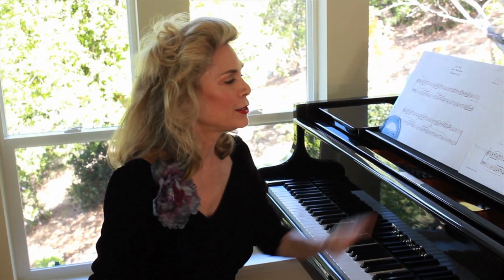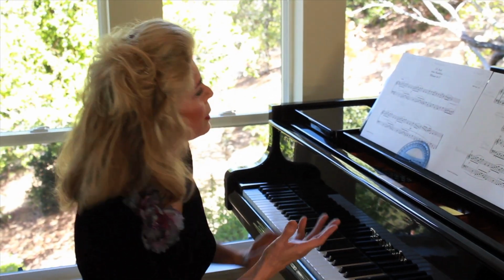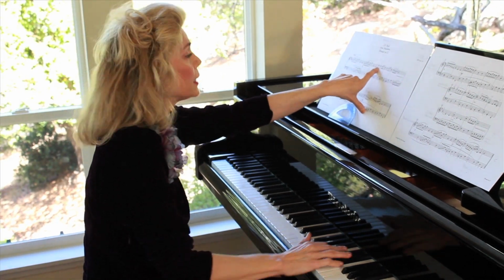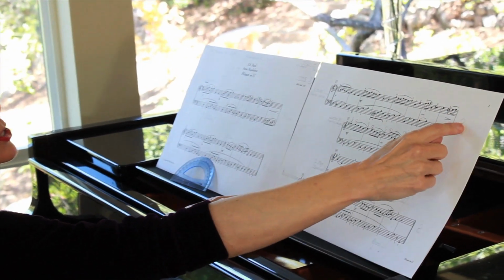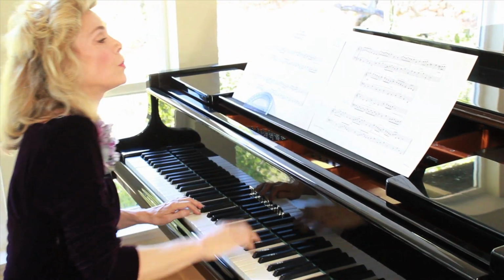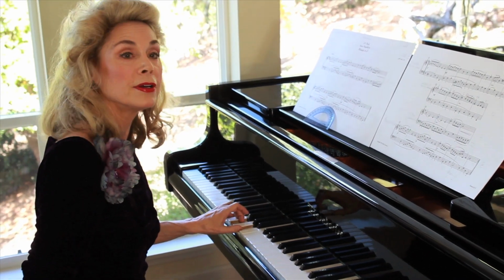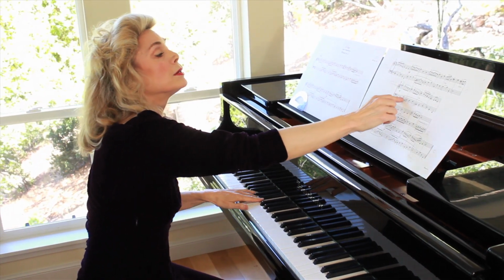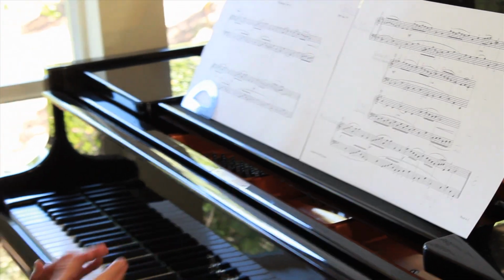J.S. Bach: Minuet in G Tutorial, BWV Anh. 116